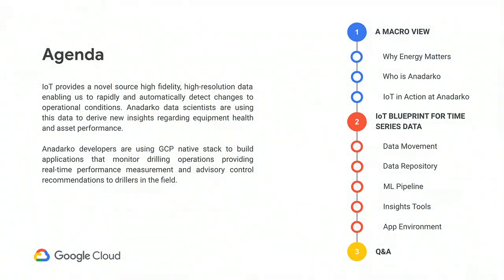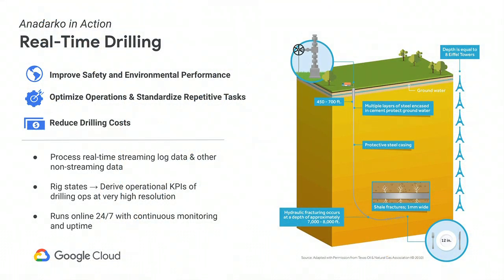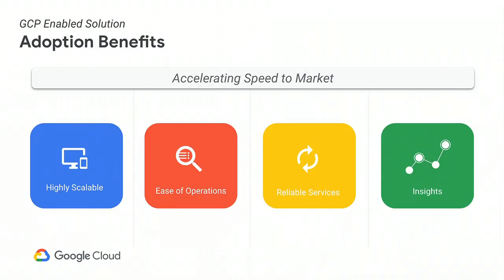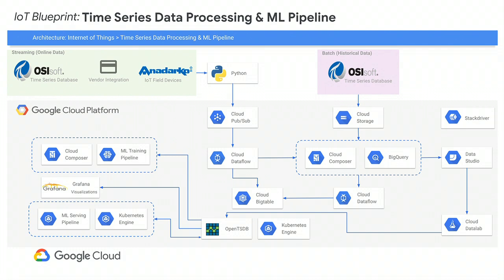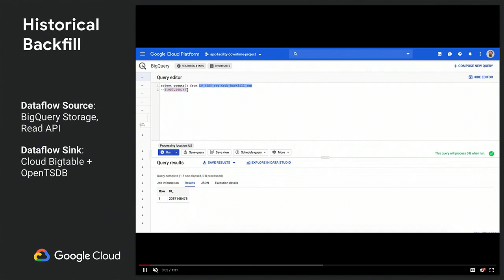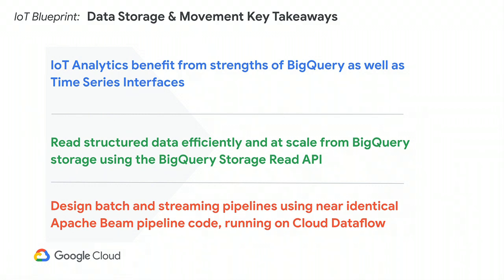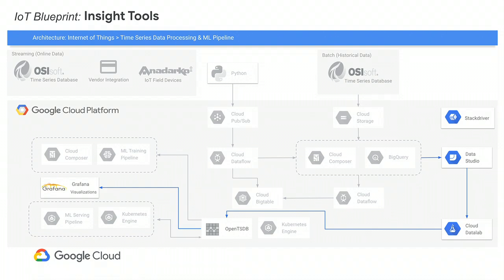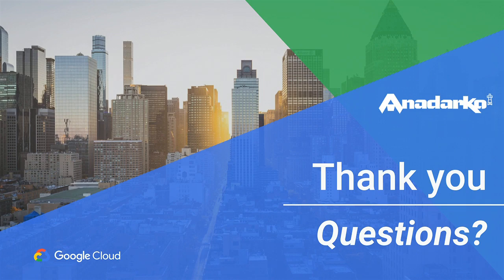Scaling Industrial IoT in the Upstream Energy Industry (Cloud Next '19)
Oil and gas production is distributed in nature, with thousands of assets spread across hundreds of square miles. These factories without walls are often exposed to harsh environmental factors not present in other industrial settings, creating unique and daunting challenges for the implementation of IoT.  With the goal of continuously improving operations in real-time, IoT provides a novel source high fidelity, high resolution data.  This enhanced connectivity and measurement capability enables us to rapidly and automatically detect changes to operational conditions, even those imperceptible to human operators, and in turn allows Anadarko data scientists to derive new insights regarding equipment health and asset performance.  In this session, we’ll describe how we’re leveraging GCP’s infrastructure to connect all of our drilling rigs and completions assets in the United States. Anadarko developers are using GCP native stack to build applications that monitor drilling operations providing real-time performance measurement and advisory control recommendations to drillers in the field.  We will provide a live demo of our application integrating Pubsub, DataFlow, Big Query and AutoML to deploy models to support real-time monitoring of operations.

Speaker(s): Sanjay Paranji, Nick Losier, Eric Garcia, Ryan Gillard

Session ID: IOT104

event: Google Cloud Next 2019; re_ty: Publish; product: Cloud - General; fullname: Sanjay Paranji, Nick Losier, Eric Garcia, Ryan Gillard;